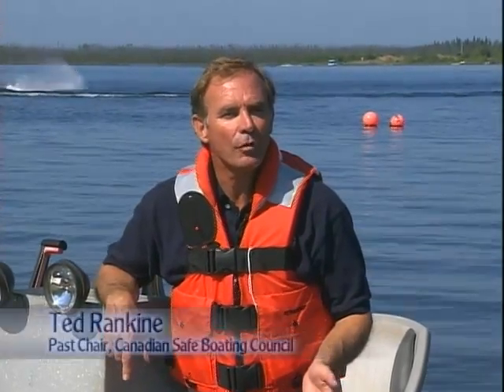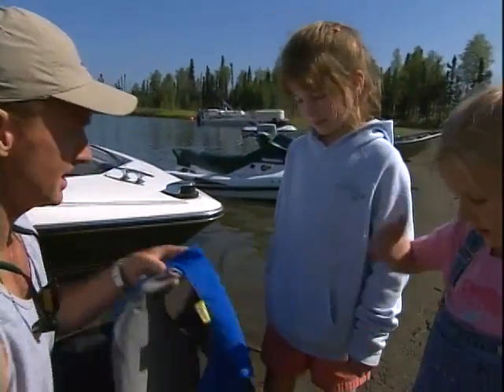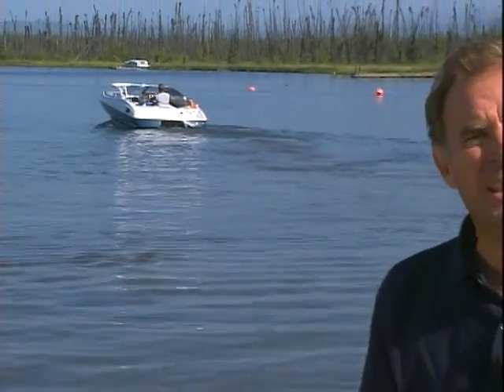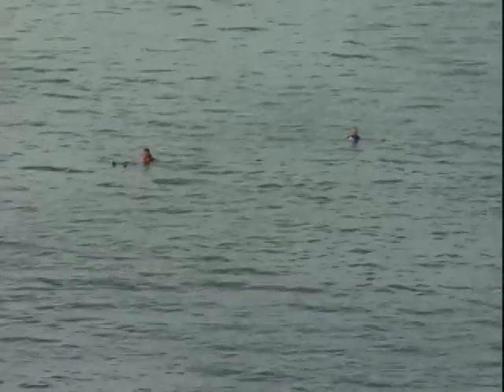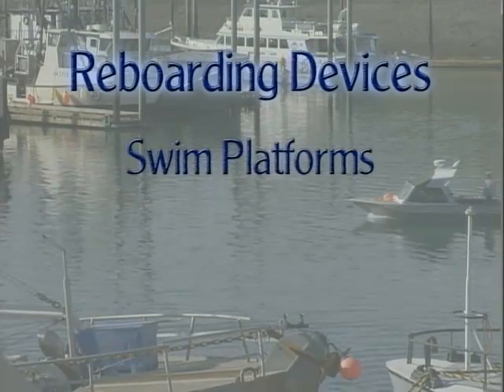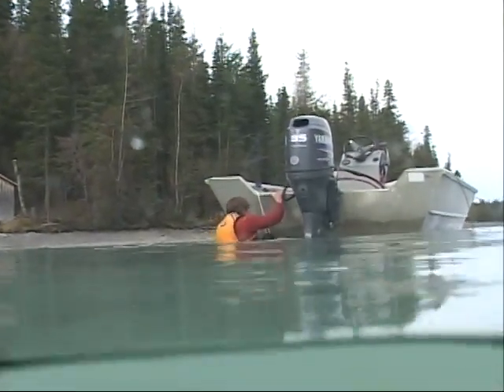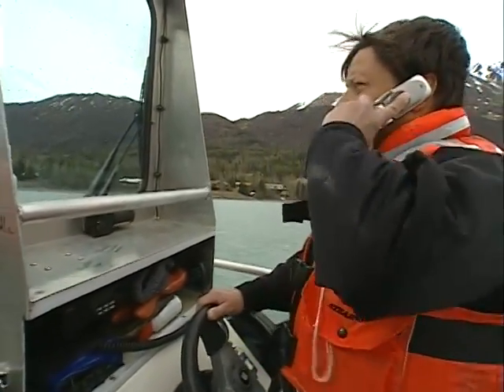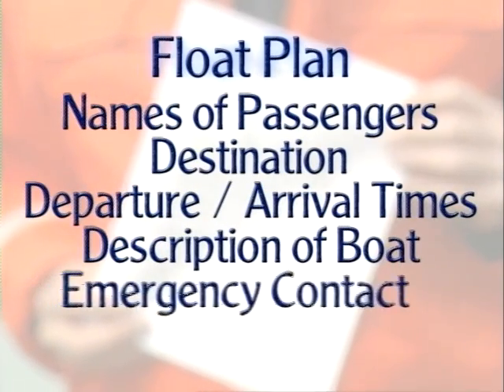Cold Water Boating - Chapter 3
Chapter 3 explains ways to prepare for a cold water immersion event